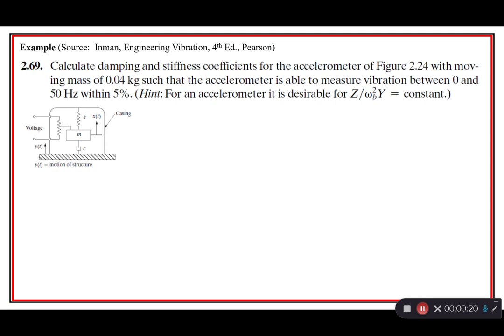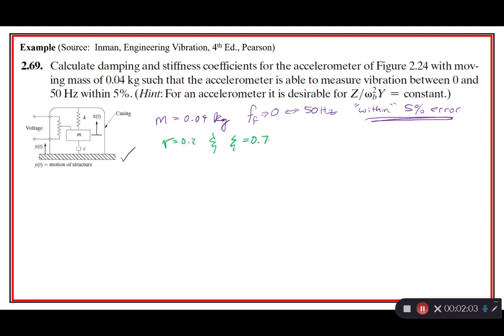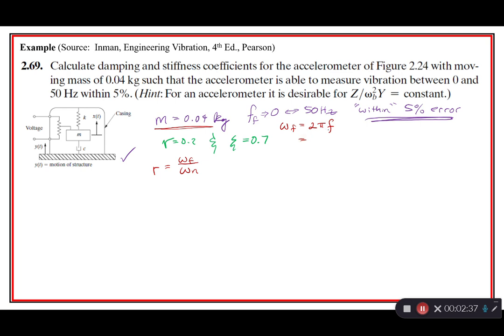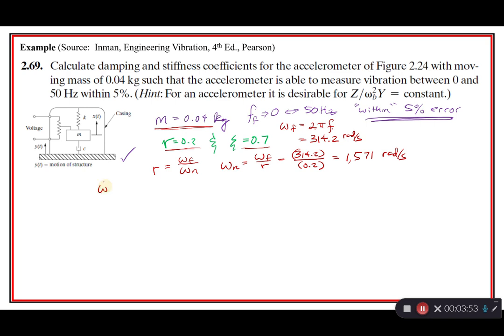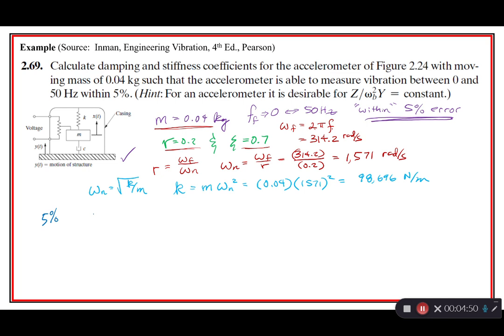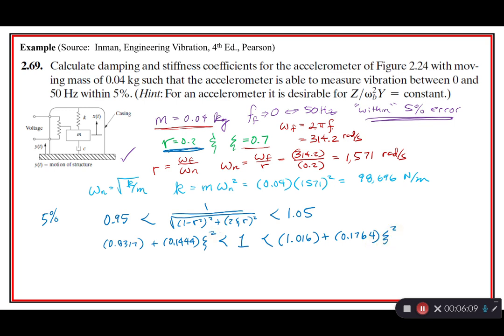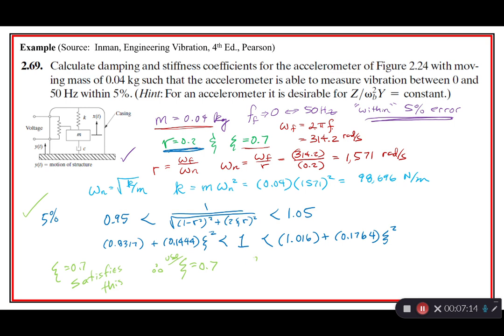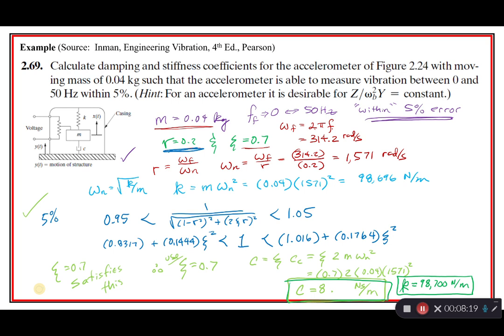F24 ME350 Vibrations I with Applications Week 11 Video 5 Vibration Measurement Example 4